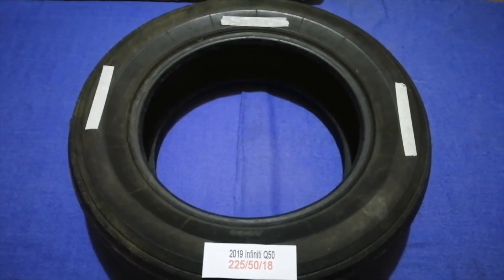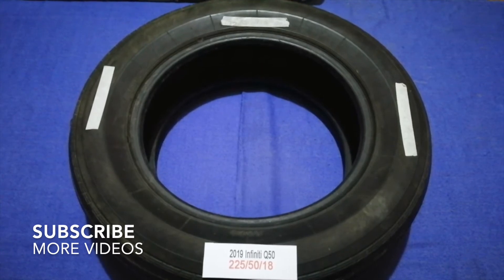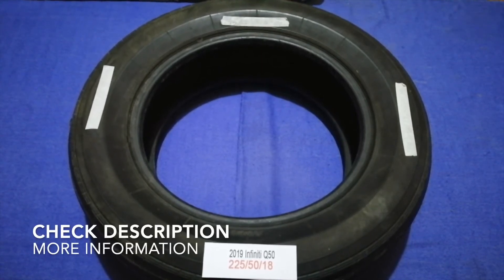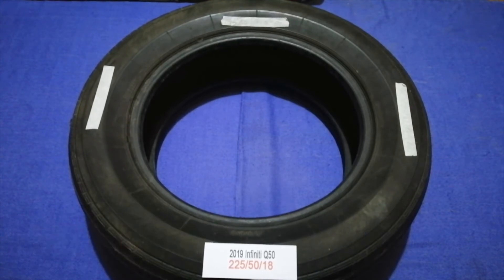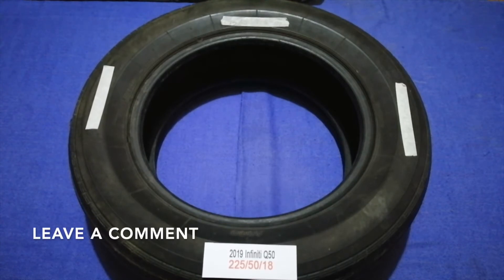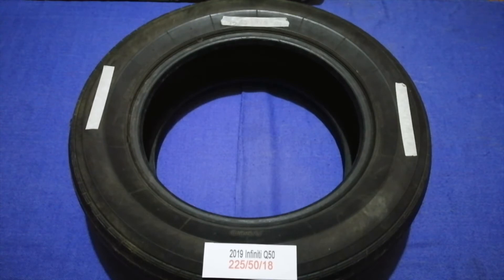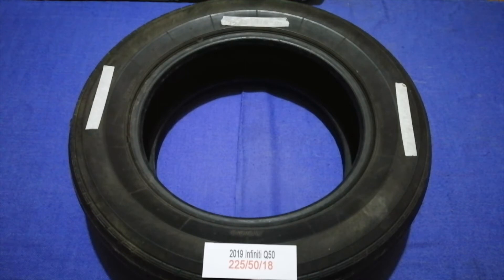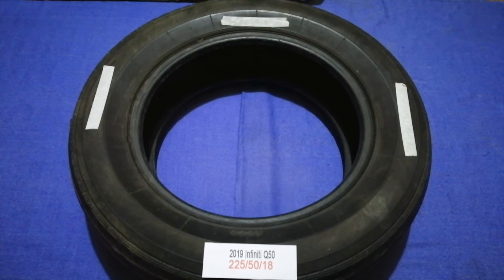🚗 🚕 2019 Infiniti Q50 Tire Size 🔴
2019 Infiniti Q50 Tire Size

2019 Infiniti Q50 Tire Size

Infiniti (インフィニティ, Infiniti, IPA: [iɰ̃ɸiniti]) is the luxury vehicle division of Japanese automaker Nissan. Infiniti officially started selling vehicles on November 8, 1989, in North America. The marketing network for Infiniti-branded vehicles included dealers in over 50 countries in the 2010s